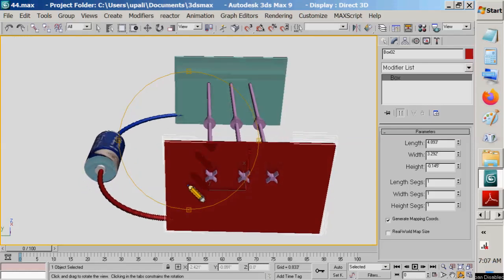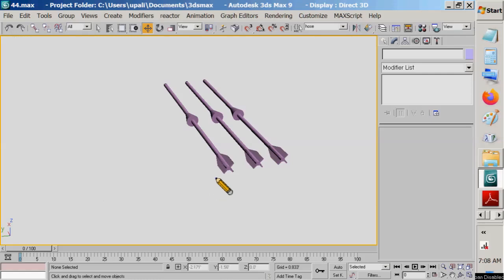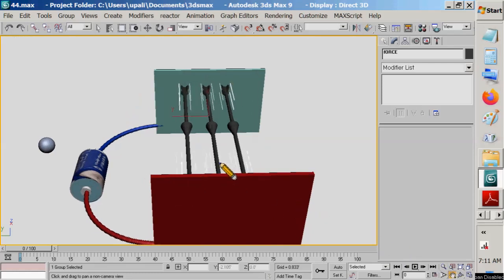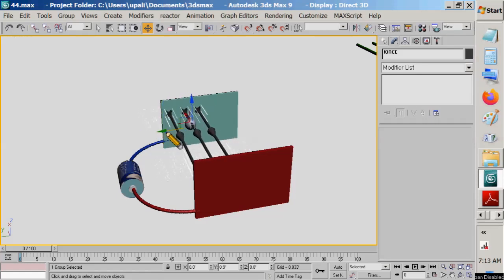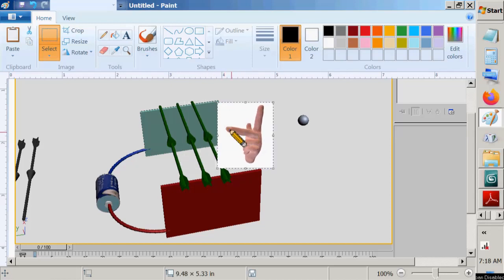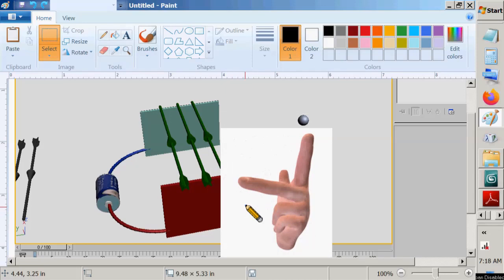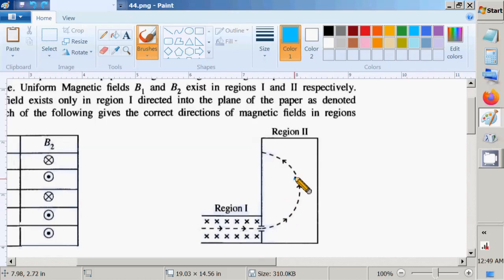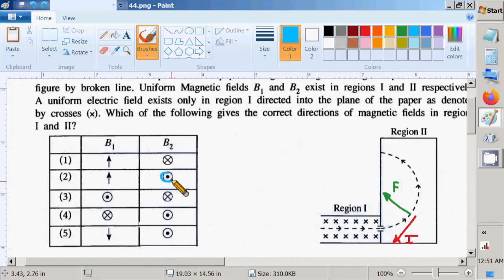2020-mcq-44 | Physics English medium | Daily at 8 pm | රාත්‍රී 8 ට uploads බලපොරොත්තු වන්න.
භෞතික විද්‍යාව ප්‍රශ්ණ පත්‍ර සාකච්ඡා කරන ස්ථානයකි.
සැම දිනකම රාත්‍රී  8 ට  uploads  බලපොරොත්තු වන්න.
My name is Upali Subasinghe. I discuss Physics Advanced Level past papers short and sweet, without unnecessary boosting. I am a 40-year experienced Physics B.Sc. teacher.
Question;-
2020-mcq-44
44)      An electron moves in the plane of the paper through two regions
              along the path shown in the figure by a broken line.  Uniform
               Magnetic fields B1 and B2 exist in regions I and II respectively. A
              uniform electric field exists only in the region I directed into the plane
              of the paper as denoted by crosses (x). Which of the following gives
              the correct directions of magnetic fields in regions I and II?